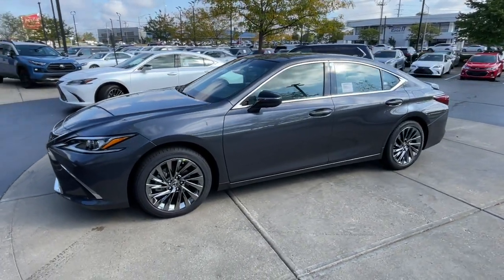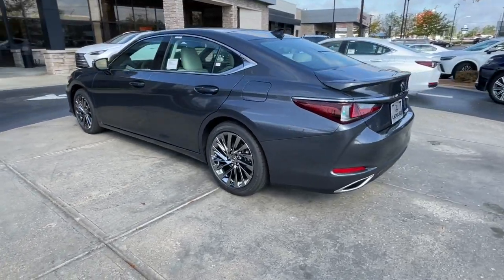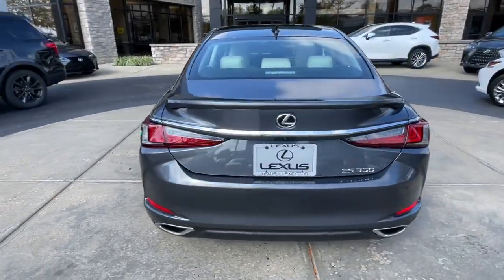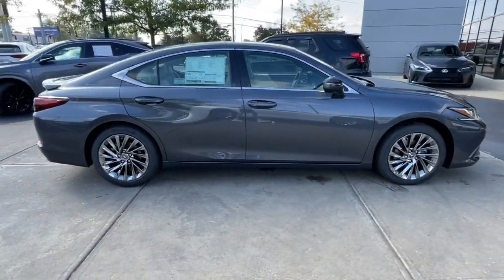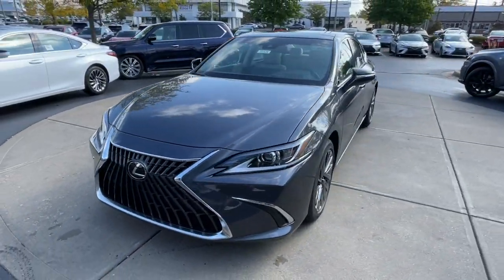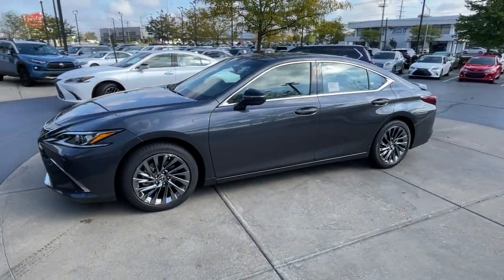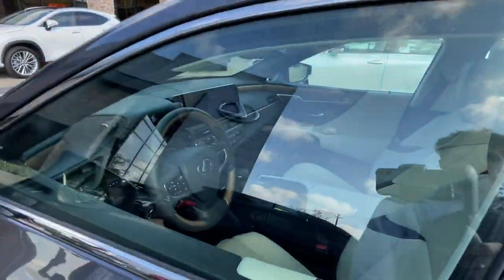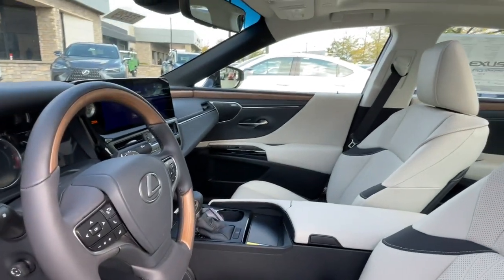2024 Lexus ES Lexington, Wyandotte, Colby, Becknerville, Clintonville, KY X33529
Cloudburst Gray New 2024 Lexus ES Luxury available in Lexington, KY at Lexus of Lexington. Servicing the Lexington, Wyandotte, Colby, Becknerville, Clintonville, KY area.

1264 E New Circle Road

Sunroof Heated/Cooled Leather Seats NAV PANORAMIC GLASS ROOF REAR SPOILER NAVIGATION W/MARK LEVINSON AUDIO HEAD-UP DISPLAY (HUD) iPod/MP3 Input. ES 350 Luxury trim CLOUDBURST GRAY exterior and FROMAGE(BAMBOO) interior. READ MORE!br /br /KEY FEATURES INCLUDEbr /Leather Seats Heated Driver Seat Cooled Driver Seat iPod/MP3 Input CD Player. Lexus ES 350 Luxury with CLOUDBURST GRAY exterior and FROMAGE(BAMBOO) interior features a V6 Cylinder Engine with 302 HP at 6600 RPM*. br /br /OPTION PACKAGESbr /NAVIGATION W/MARK LEVINSON AUDIO 12.3 color multimedia touch-screen display Drive Connect w/Cloud Navigation Intelligent Assistant (Hey Lexus) and Destination Assist trial Paid subscription required after trial 4G network dependent for details Electrochromatic Rearview Mirror INTUITIVE PARKING ASSIST & PANORAMIC VIEW MONITOR front/side/rear camera back monitor and auto braking Intelligent Clearance Sonar Rear Pedestrian Detection Parking Support Alert/Brake HANDS-FREE POWER OPEN/CLOSE TRUNK kick sensor HEAD-UP DISPLAY (HUD) PANORAMIC GLASS ROOF tilt and slide sun roof and moon roof WHEELS: 18 X 8J SPLIT-5-SPOKE ALLOY Noise-reduction w/high-gloss finish REAR SPOILER. br /br /OUR OFFERINGSbr /We here at Lexus of Lexington have made it our mission to provide a first class car-shopping experience to our valued customers throughout Lexington Frankfort KY Georgetown KY and Richmond KY. With our vast selection of new and used cars youll have the chance to browse our current inventory in a comfortable stress-free shopping environment. Visit us to take a test drive learn more about financing or service your car and we can assure that youll always be well taken care of! br /br /Horsepower calculations based on trim engine configuration. Please confirm the accuracy of the included equipment by calling us prior to purchase. br /